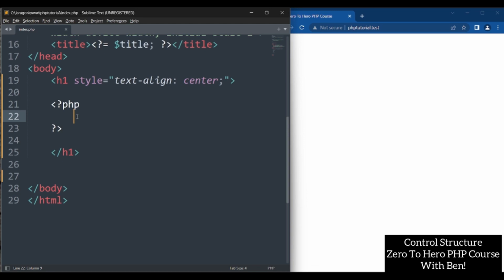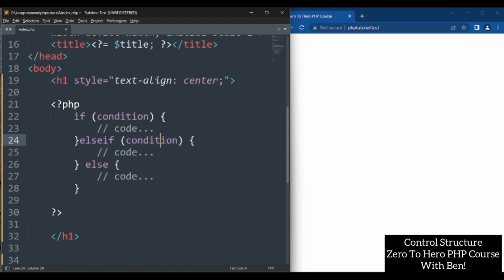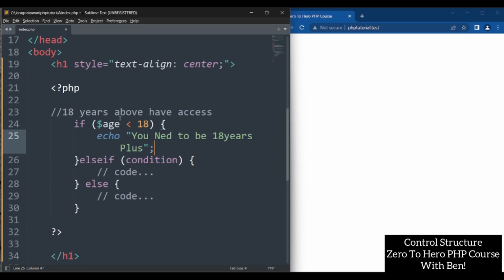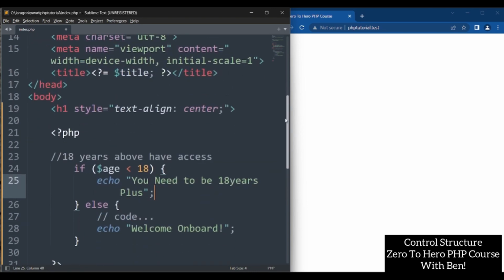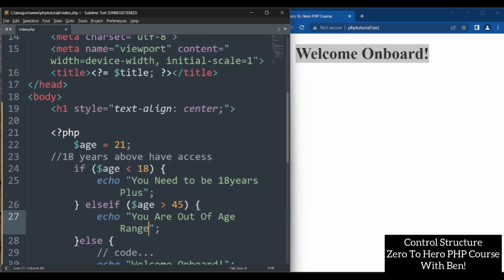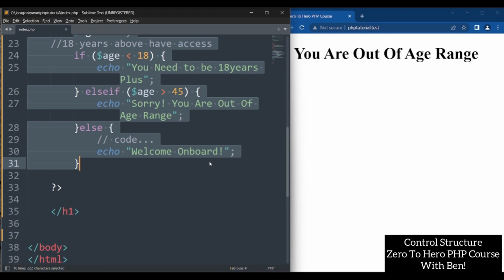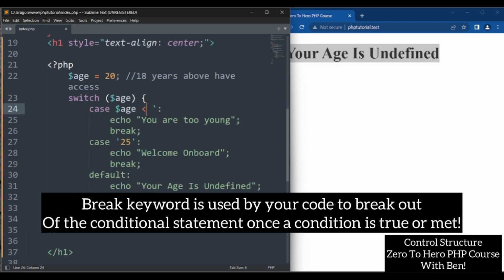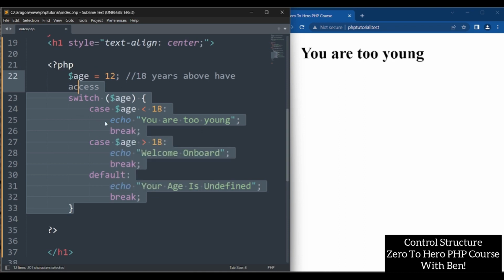Control Structures (Series #11)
Control structure help your program make decisions based on what has occurred or user input. In this series you will learn about if statements and control loops.